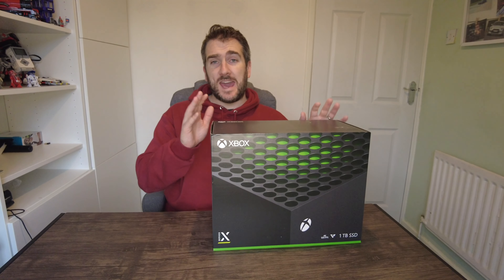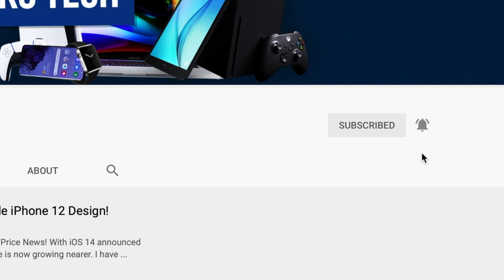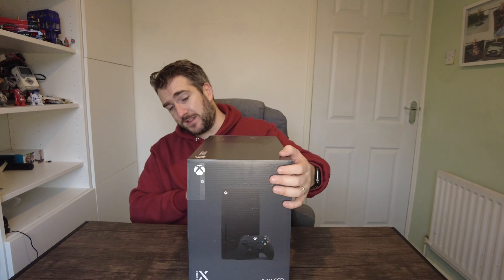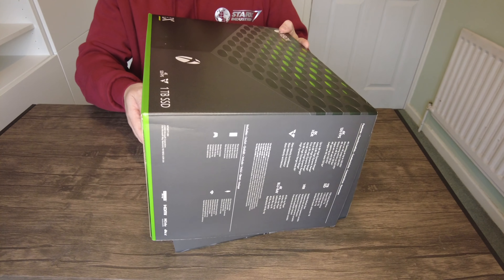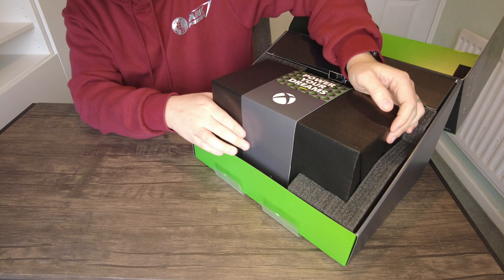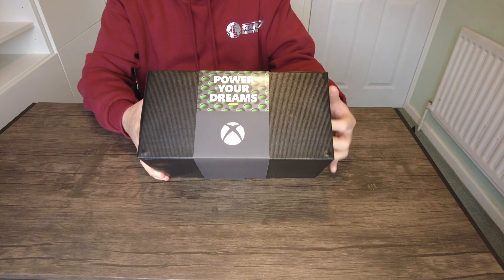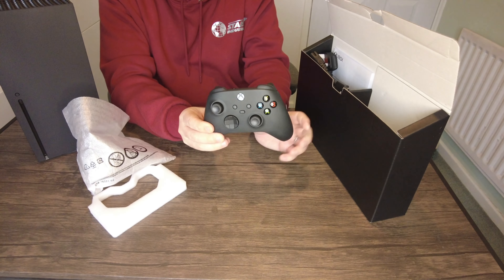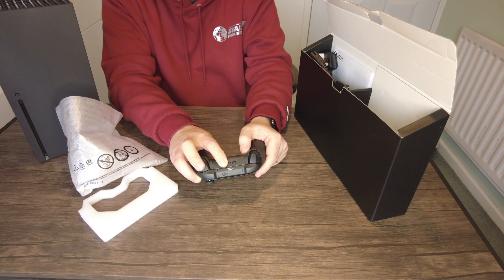Xbox Series X UNBOXING & SETUP First Impressions Review!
ITS HERE FINALLY!!
After Years of waiting, the first of the next generation of consoles is finally here! - The Xbox Series X & Series S!.
Today I am going to be the Xbox Series X Unboxing and then doing the initial setup and will show a quick demo of Assassin’s Creed Valhalla!
We check out the overall size of the new Xbox Series X with its controller and everything to give you my first impressions review!